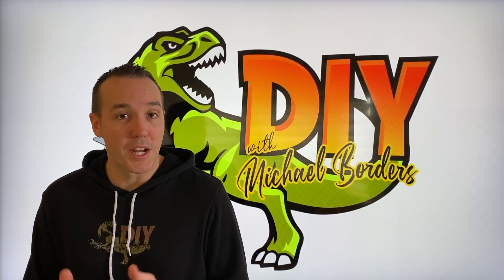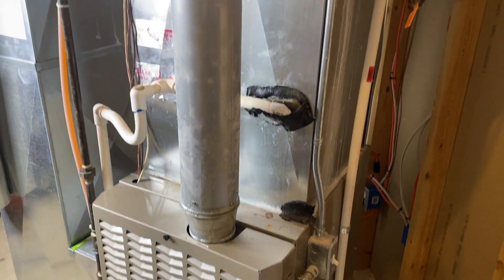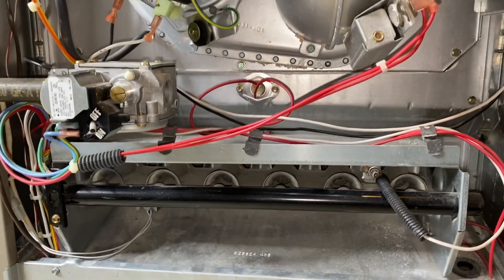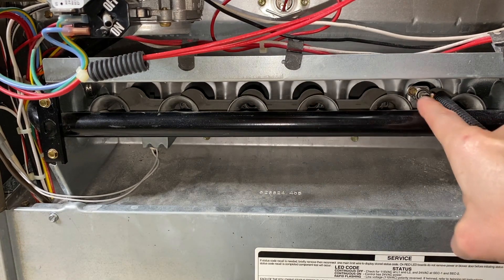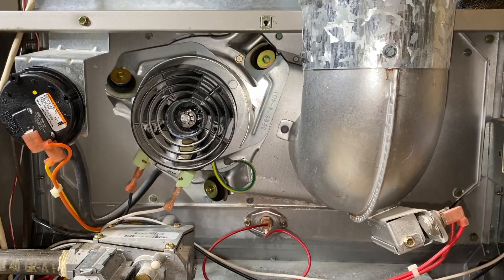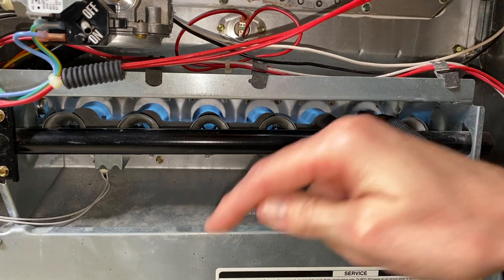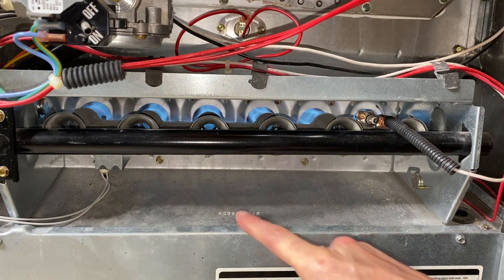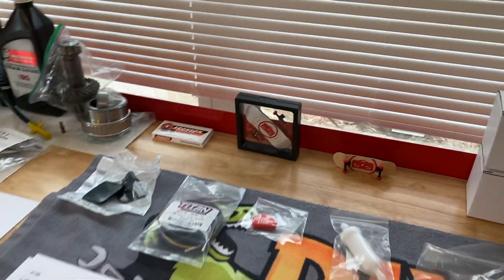Furnace turns off before reaching preset temperature - Is it WINDY?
1.  Purpose of Flame Sensor

2.  How to Clean Flame Sensor

3.  How to replace Flame Sensor